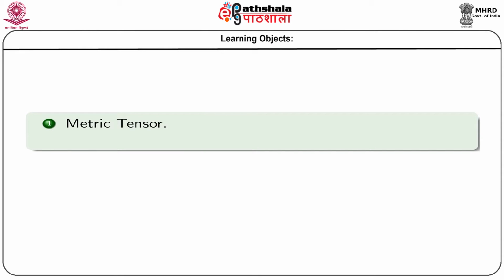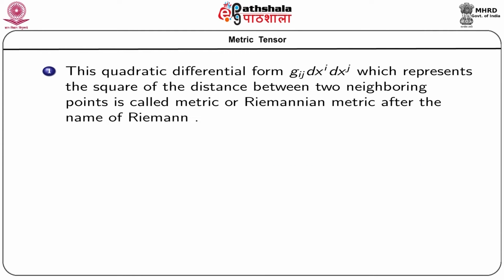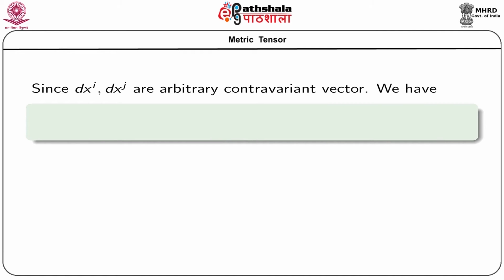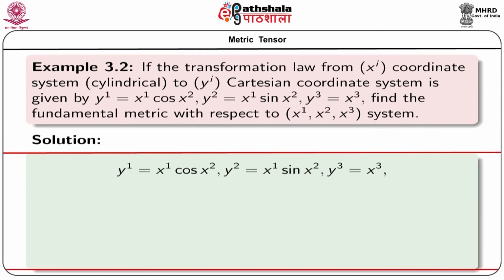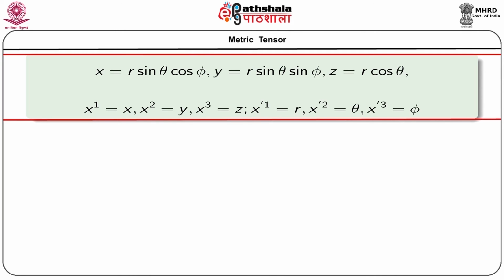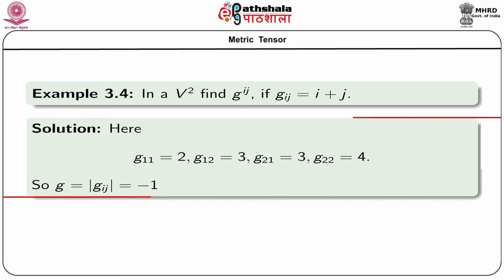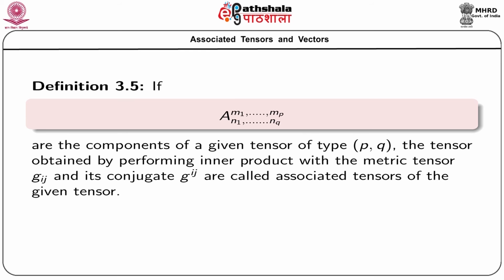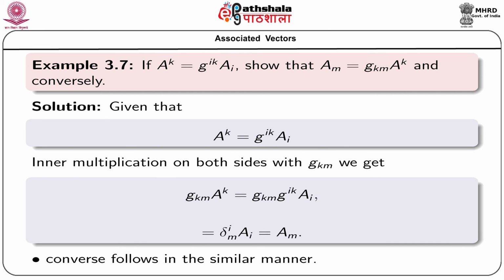Riemannian space: fundamental metric tensor (MAT)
Subject: Mathematics
Paper: Differential geometry
Module: Riemannian space: fundamental metric tensor (MAT)